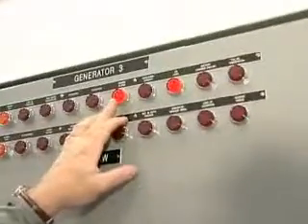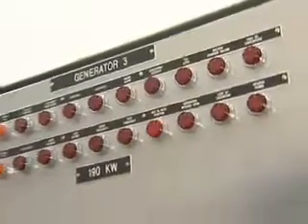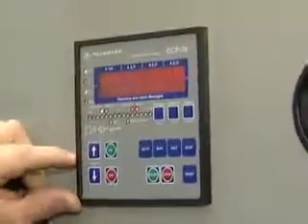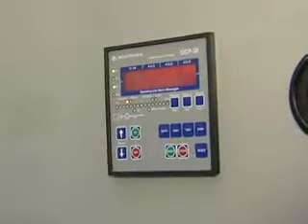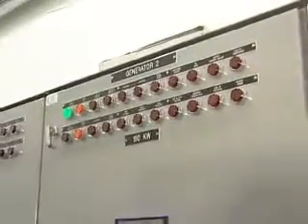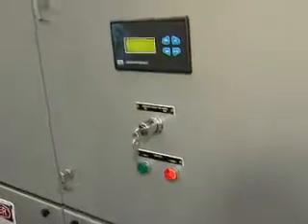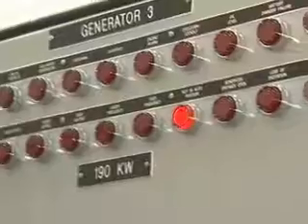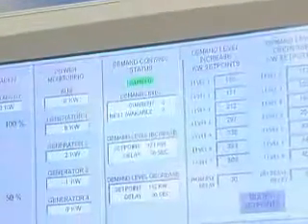Switchgear alarms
Description: This video explains the alarms on the switchgear and the differences between hard and soft fault/alarms. Operator also learns to reset alarms on GCPs.

Summary: Across the top of engines, engine related hard and soft shut downs are portrayed. A soft shut down means that when an alarm is indicated, it will start another generator up, bring it online and take one off, allowing for power to never be lost. A hard shut down is a fault that happens instantly and shuts its unit off immediately.